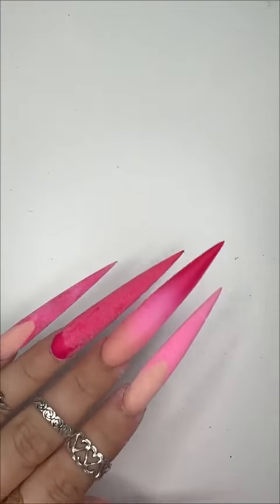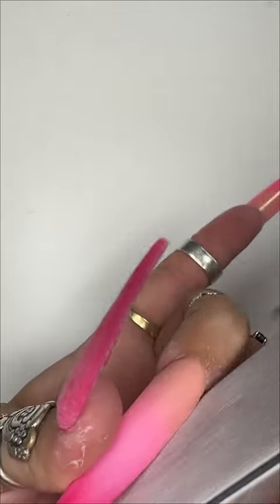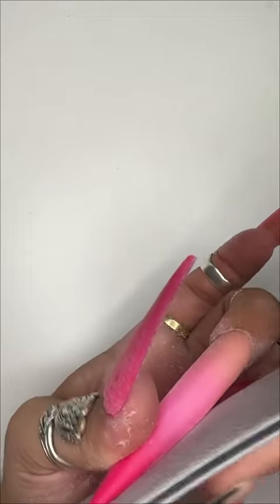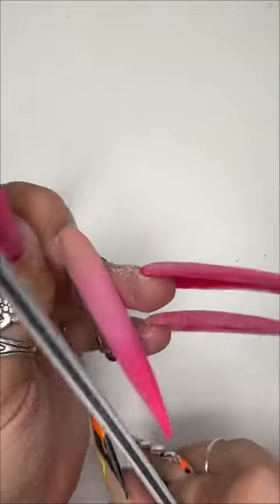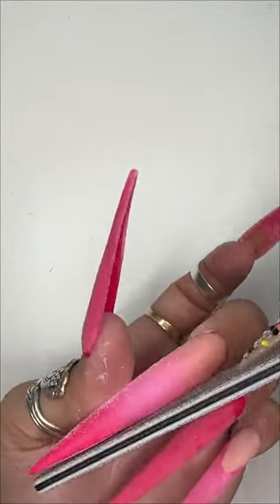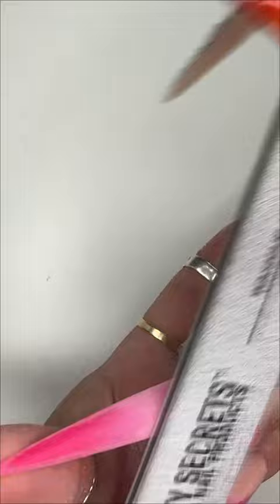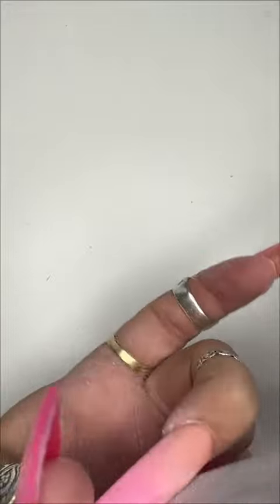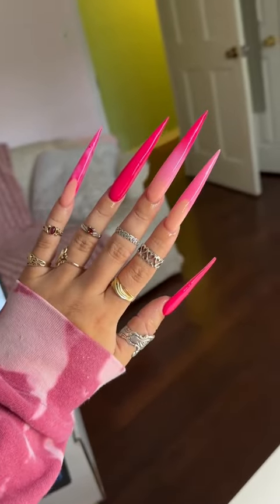Stiletto Shaping Tutorial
How i file my stilettos 💅🏼🩷
@kiaraskynails code LINDSAY10 and products used:
• Boujee Beige cover powder
• Clear All in One
• White Canvas Gel Liner
• Base Coat
@tonesproducts LINDSAY15 :
• Hotter Than Your Ex
• Dream House
• Pink Convertible
• Rubber Top Coat
• Monomer
• Pink gel liner collection
All Rhinestones and charms in my @amazon storefront